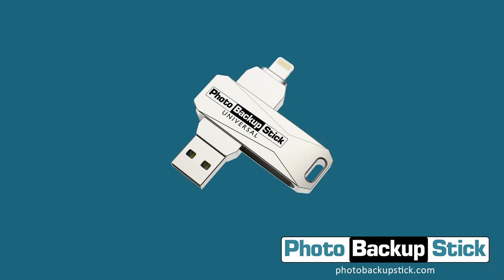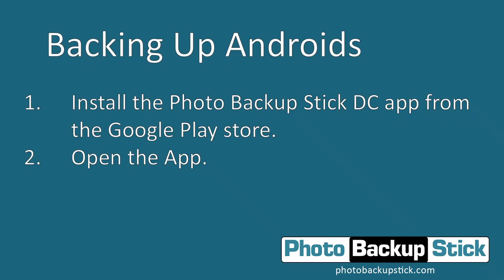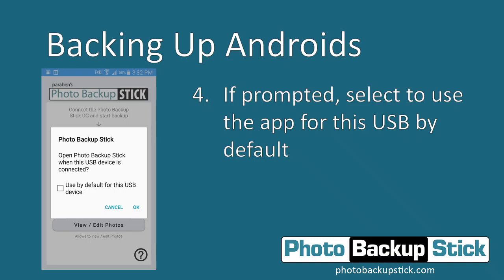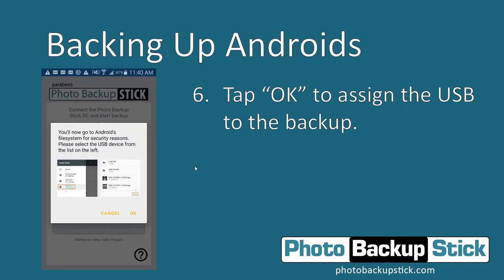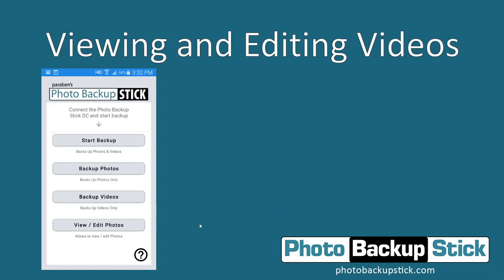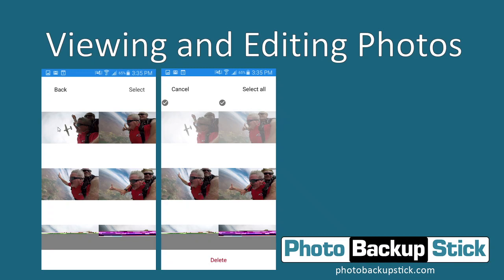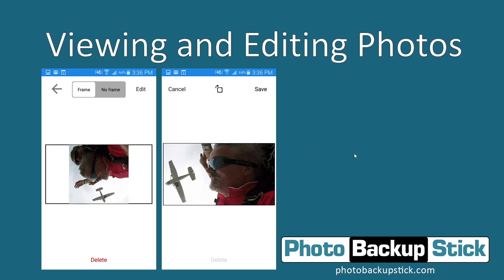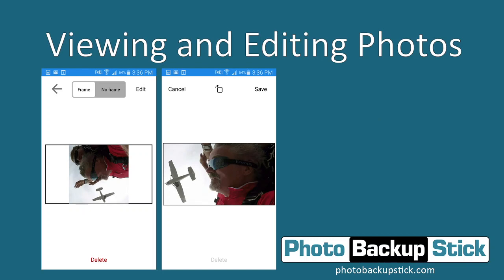Photo Backup Stick Universal - Backing Up Android Phones & Tablets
Learn how to use the Photo Backup Stick Universal to back up photos and videos from Android phones and tablets from all manufacturers such as Samsung, LG, Google, Motorola, Huawei, and more. The Photo Backup Stick Universal connects directly into your Android device and uses the specialized app to back up your photos and videos to the Photo Backup Stick Universal USB drive so you can keep them safe, transfer them to a computer, plug them into a digital frame or TV, or take them to a photo printing store.